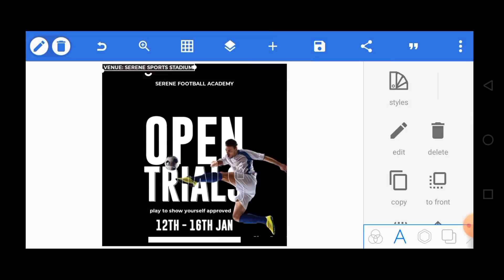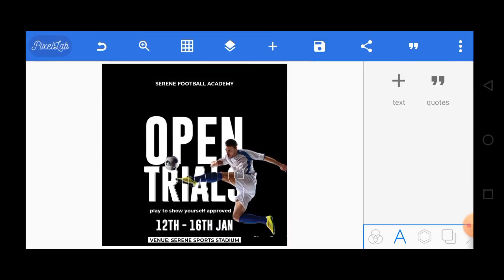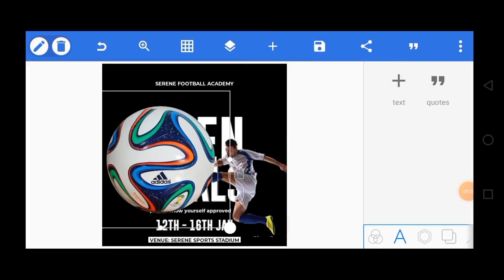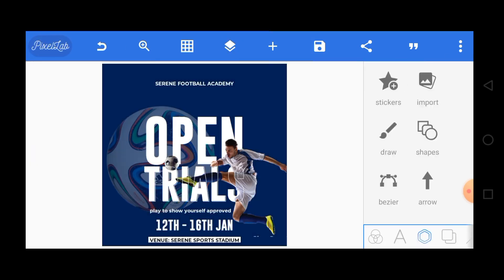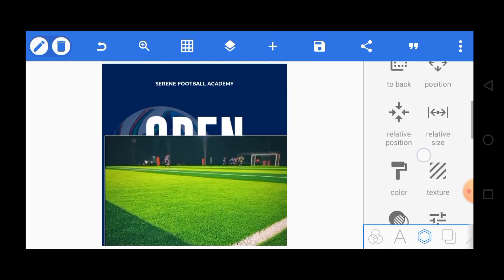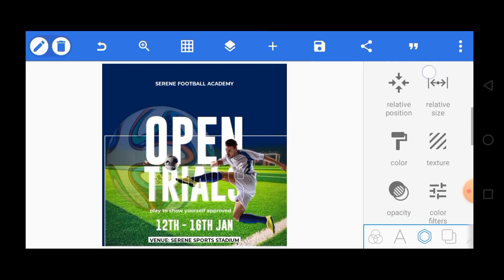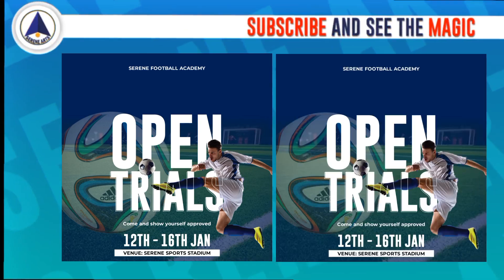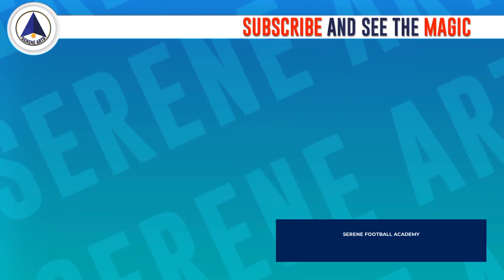Football Poster Design In Pixellab || Open Trials [Serene Arts]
In this video, you will learn how to design open trials football poster in pixellab.
TubeBuddy is a software that helps creators to analyze their youtube channel and also help them to grow on youtube. Use the link below to try out the premium features of tubebuddy for 30 days freely and grow your channel.